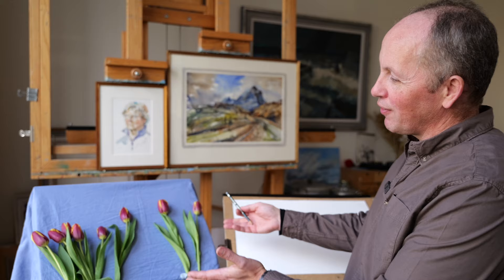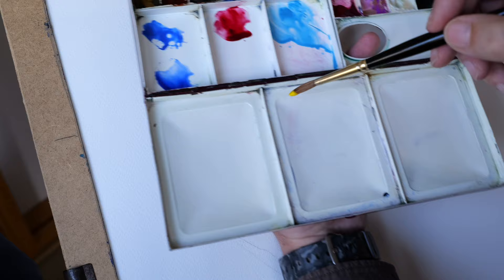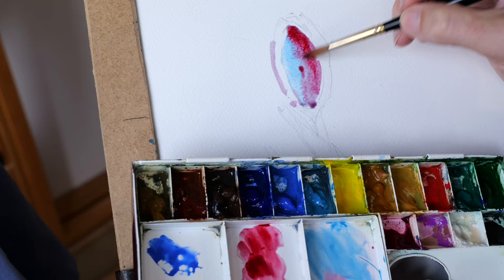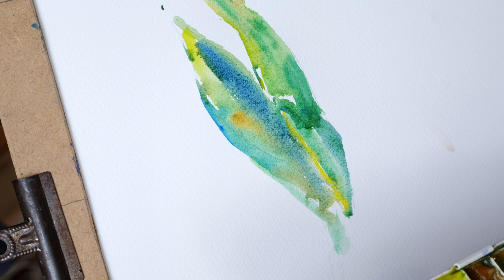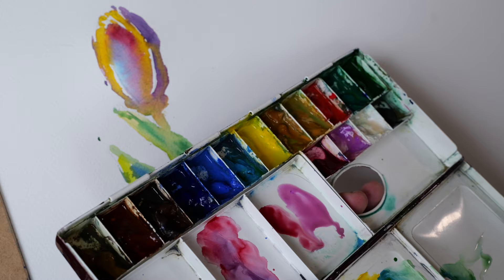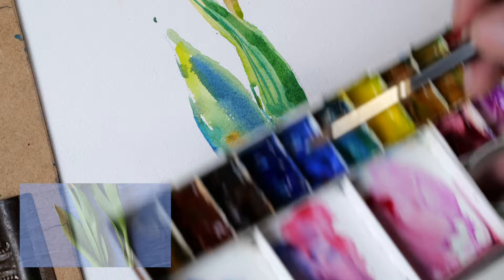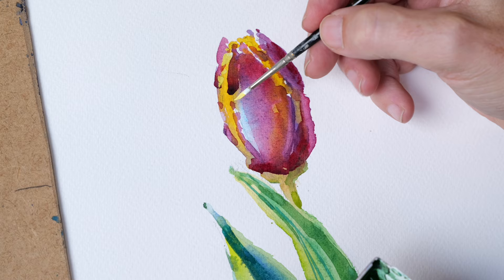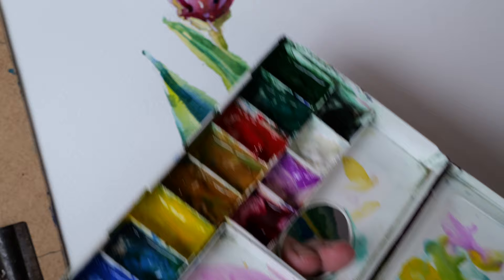How to Paint Flowers in Watercolour Easily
This is part 1 of how to paint a flower in watercolour. Here I show you how to paint a tulip in an uncomplicated and easy way.

Here are the links to the paper and paints that I use.

Bockingford Paper

Winsor and Newton Artists Quality Paints 14ml Tubes
Raw Umber
Burnt Sienna
Burnt Umber
Ultra Marine Blue
Cobalt Blue
Cerulean Blue
Cadmium Yellow Pale
Yellow Ochre
Raw Sienna
Cadmium Red
Viridean
Hooker's Green
Alizarin Crimson
Cobalt Violet
Chinese White
Mars Black